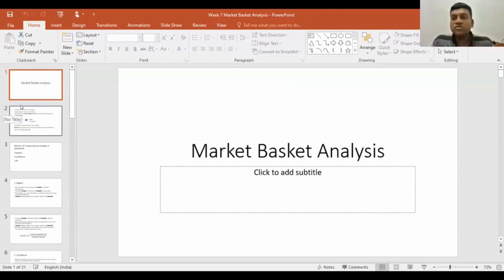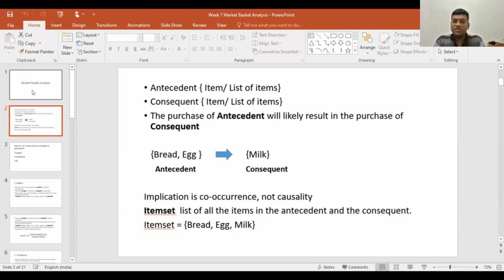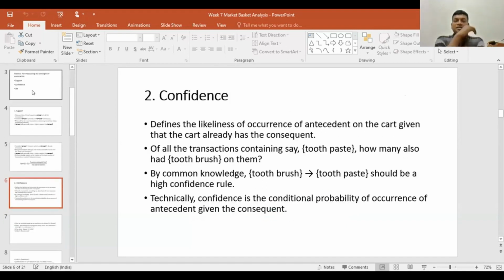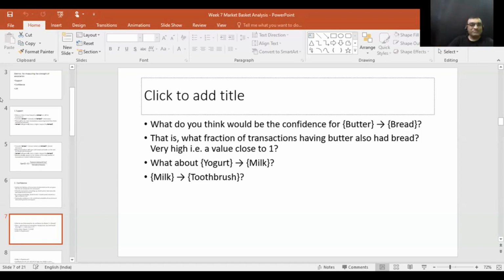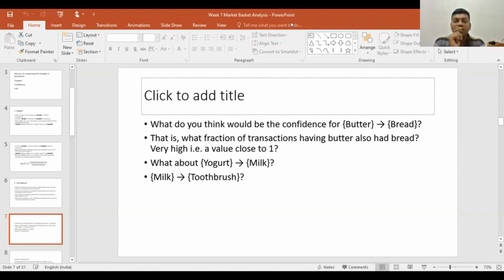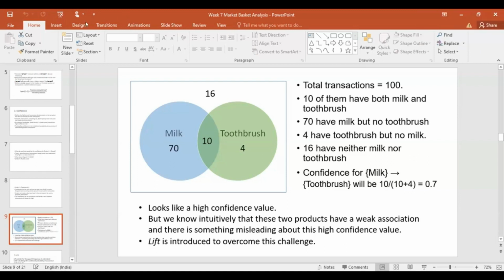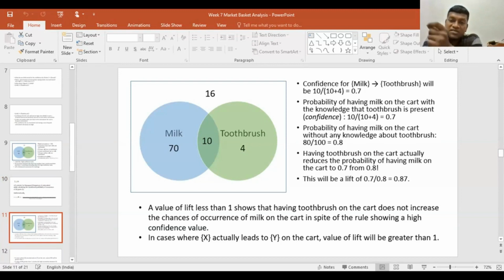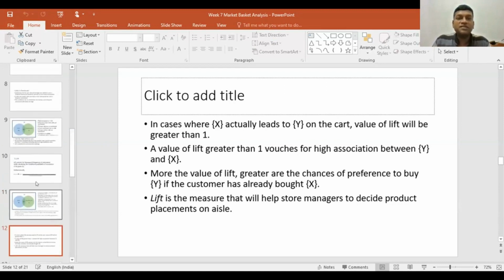Market Basket Analysis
Rules of Association - Support, Confidence, Lift